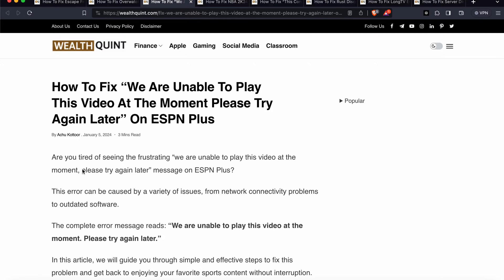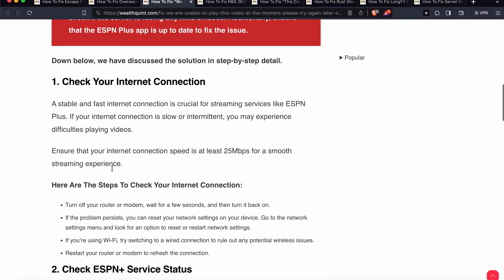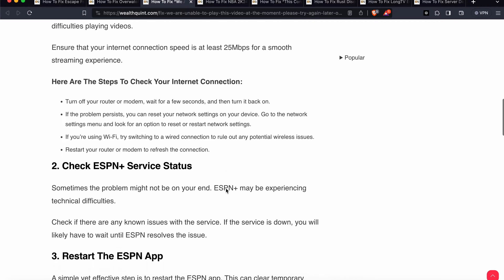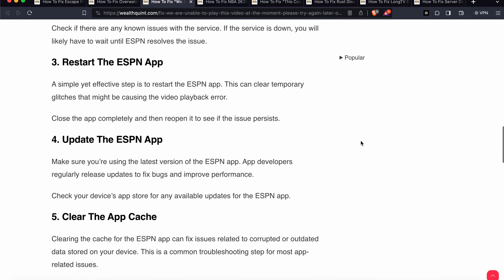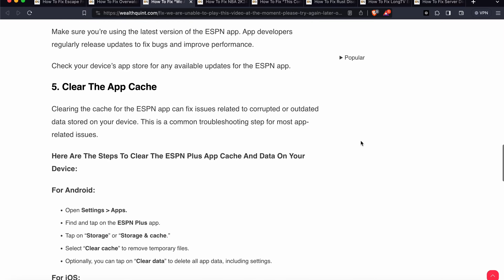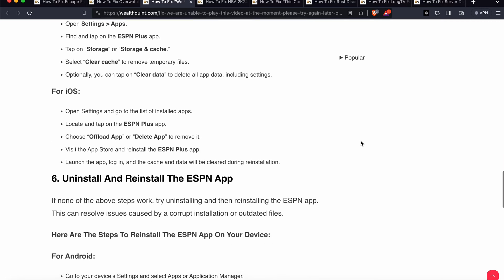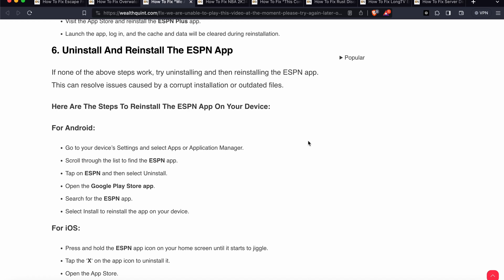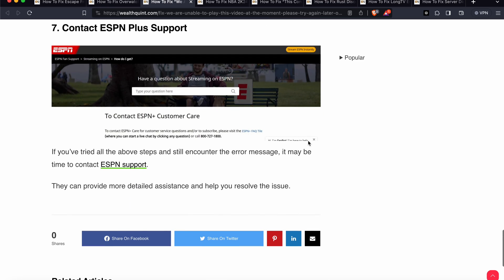How To Fix “We Are Unable To Play This Video At The Moment Please Try Again Later” On ESPN Plus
Are you tired of seeing the frustrating “we are unable to play this video at the moment, please try again later” message on ESPN Plus?
This error can be caused by a variety of issues, from network connectivity problems to outdated software.
The complete error message reads: “We are unable to play this video at the moment. Please try again later.”

0:00 Introduction
0:28 Fix 1: Check Your Internet Connection
1:16 Fix 2:  Check ESPN+ Service Status
1:35 Fix 3: Restart The ESPN App
1:55 Fix 4:  Update The ESPN App
1:10 Fix 5: Clear The App Cache
3:00 Fix 6: Uninstall And Reinstall The ESPN App
3:55 Fix 7:  Contact ESPN Plus Support